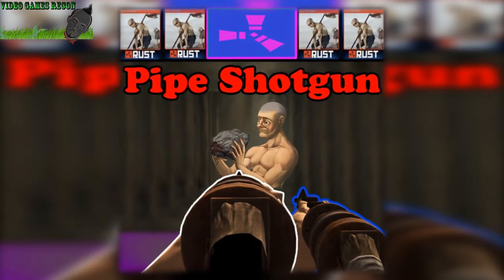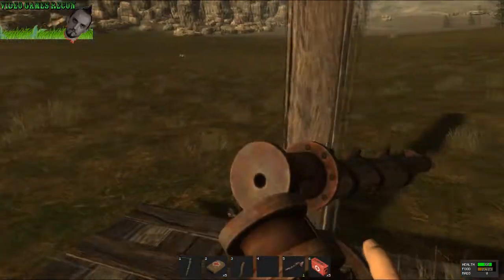Rust Beginner Guns Review Guide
Rust Beginner Guns Review Guide: In this Rust Beginner weapons review guide we will go over all the pro's and con's to all the default projectile weapons currently available in rust, discussing everything from whats the best gun economically for saving resources to which is the best weapon out right for fighting players and everything in between so come check out the video and improve your chances of survival in the cutthroat world of Rust.